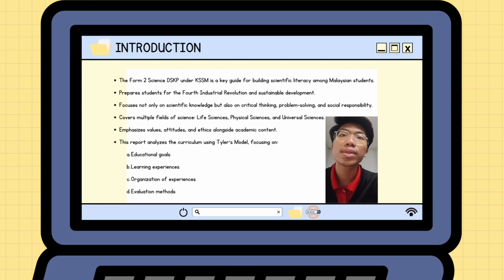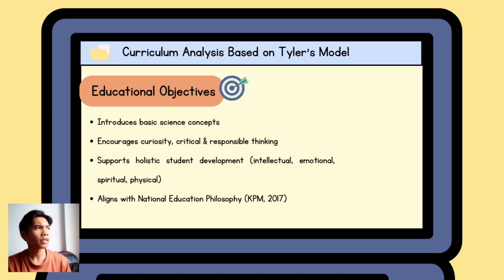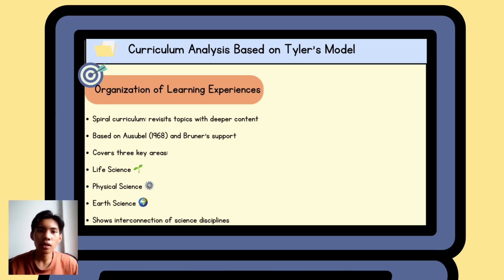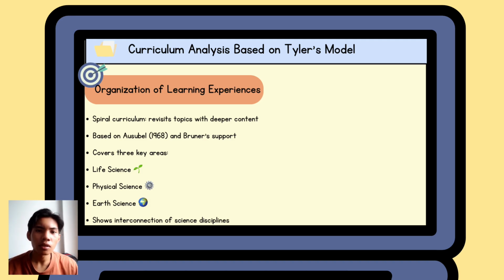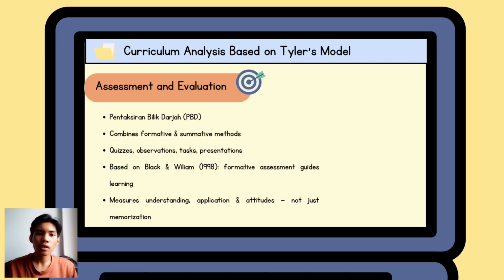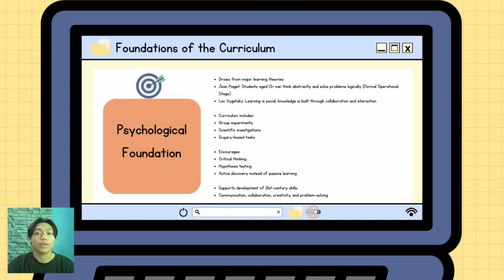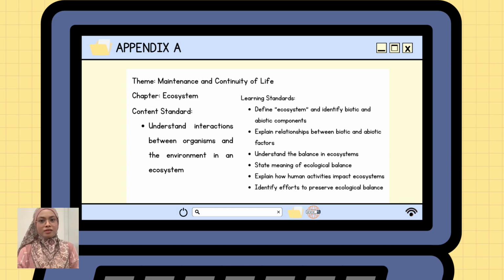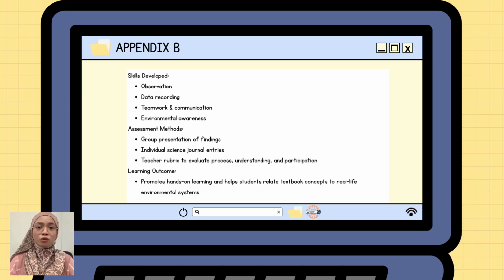Final Project Curriculum Development